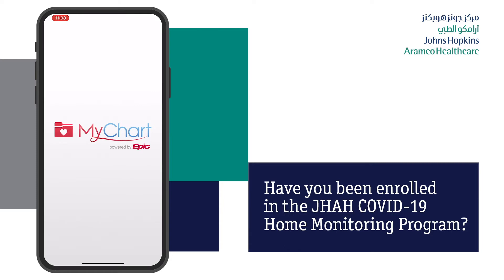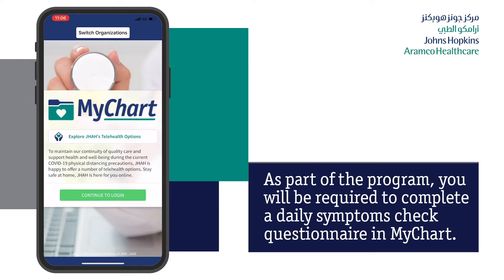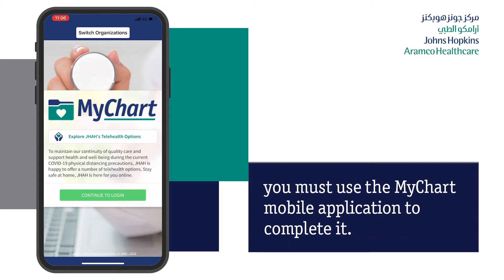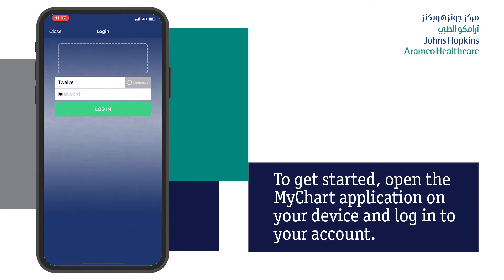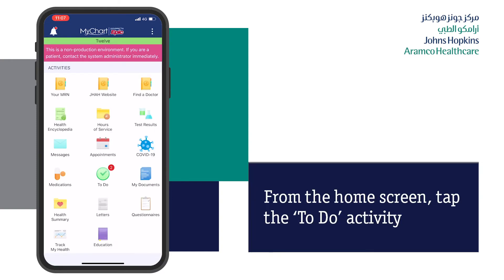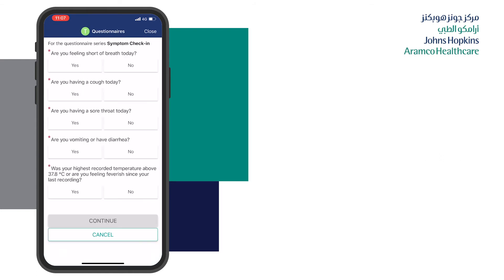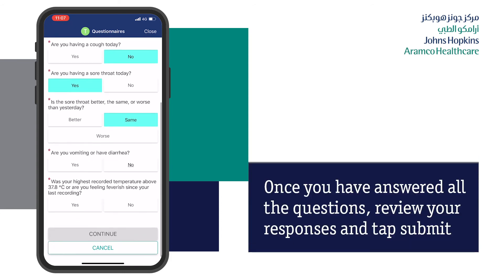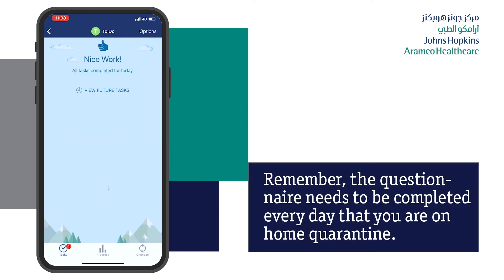MyChart Home Monitoring_Smart Phone/English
Because we care, JHAH is constantly striving to adapt to the changes during this challenging phase. MyChart Home Monitoring Program is one of the latest services added to manage the health of those in home isolation/quarantine. Find out how you can fill in your form using a smart phone.